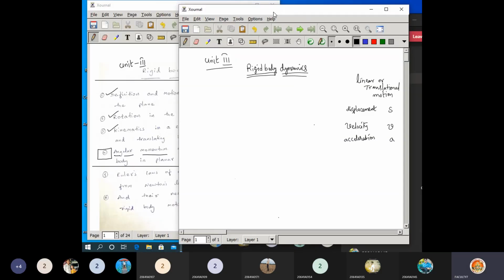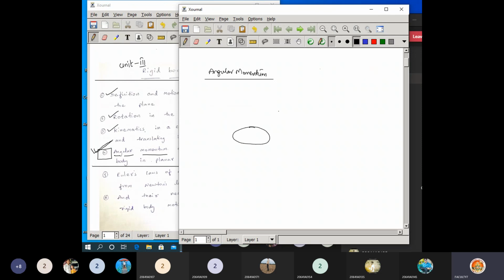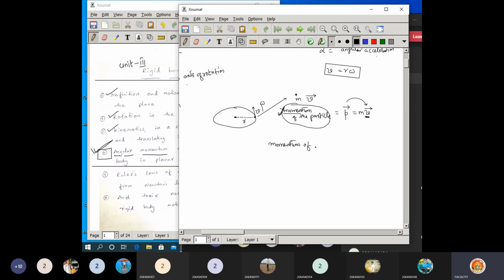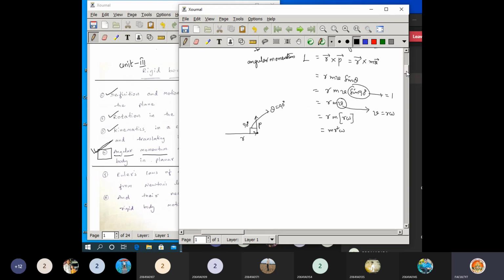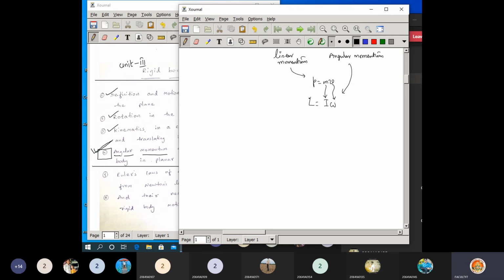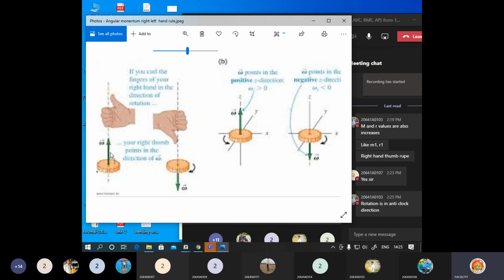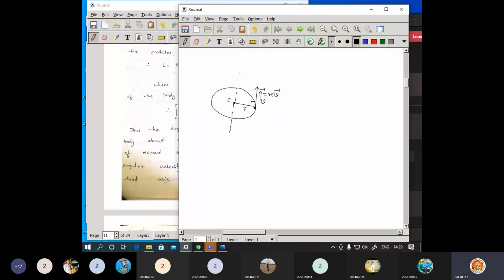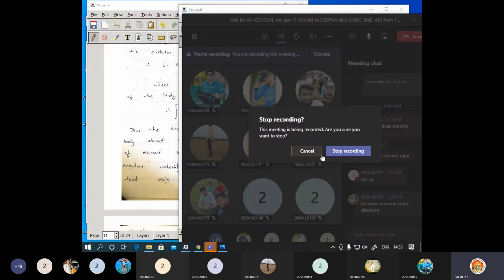Angular Momentum of a rigid body